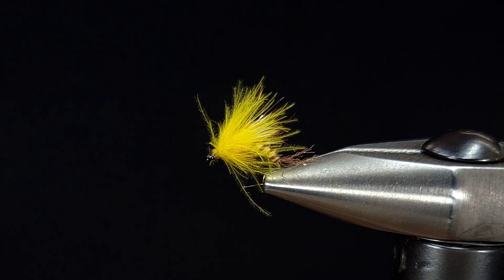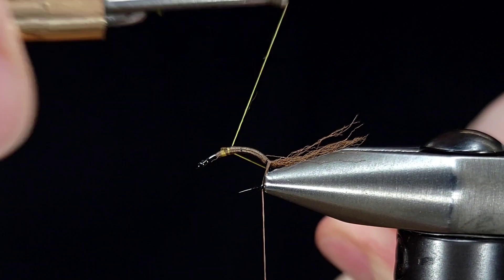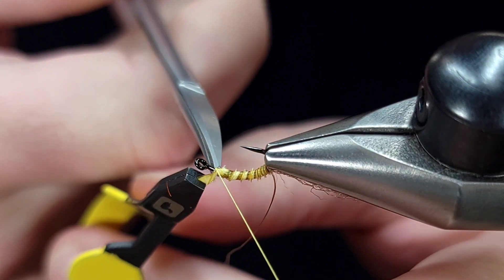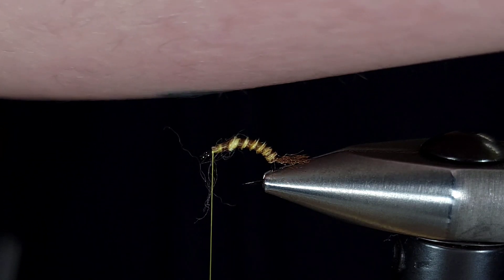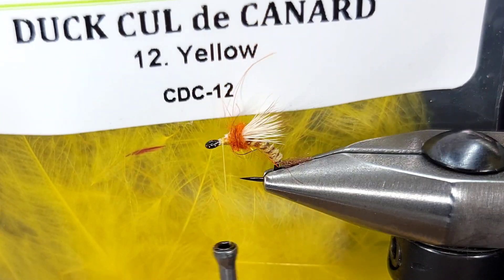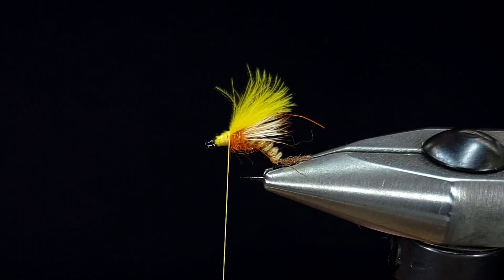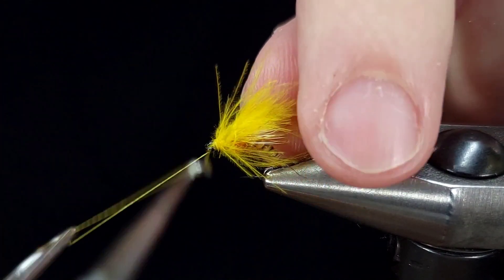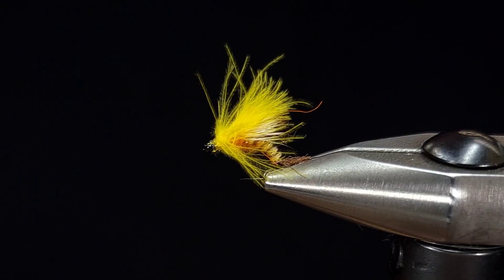Sulphur/PMD CDC Emerger Fly Pattern ‎@demuthflyfishing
Another Whip Finish Wednesday pattern from @demuthflyfishing. @ahrexhooks3652

CDC Sulphur/PMD Mayfly Emerger.

Materials:

Hook: Ahrex FW525 Size 14
Thread 1: UTC 140 Denier - Brown
Thread 2: UTC 70 Denier - Yellow
Tail/Shuck: McFlylon+ - Brown
Body: Nature's Spirit Turkey Biot Quills - Yellow
Wing 1: Select Cow Elk - Bleached
Dubbing - SLF Bug Dub - Hare & SLF in Orange
Wing 2: CDC Feather Tips - Yellow
Head:  CDC Feather - Yellow